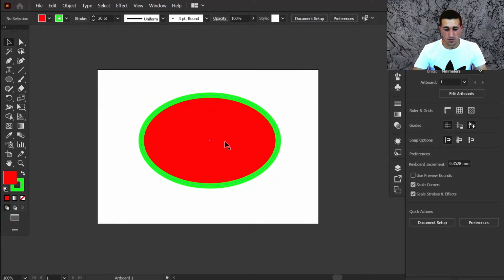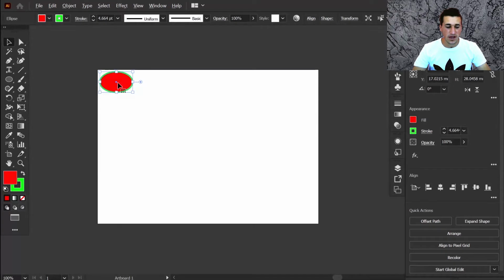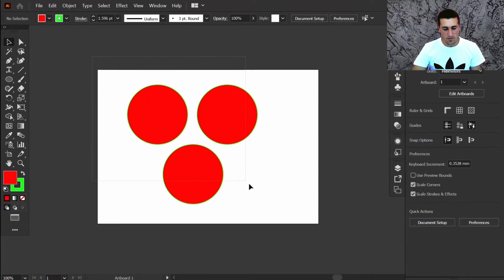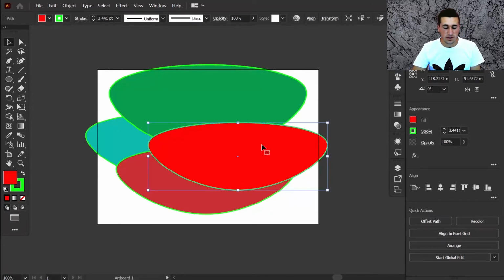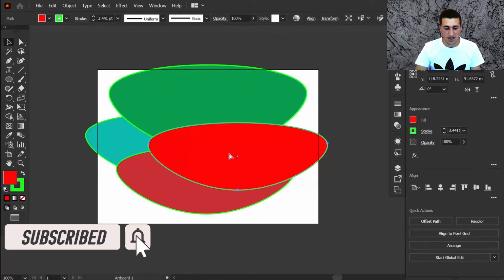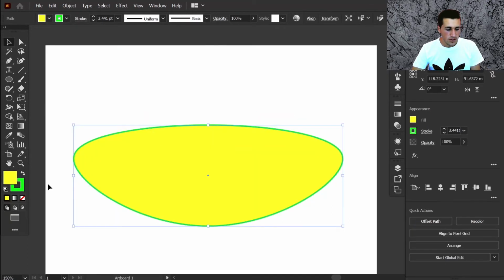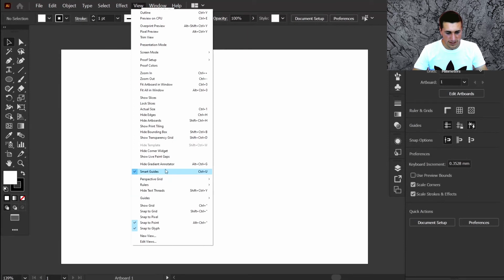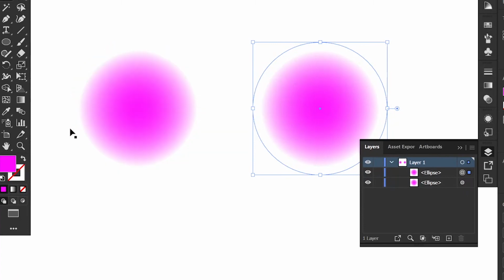ALL THE SHORTCUTS IN ILLUSTRATOR!! (part 1)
Get to know all the major and most useful shortcuts in Adobe Illustrator allowing you to work smoothly efficiently and quickly!